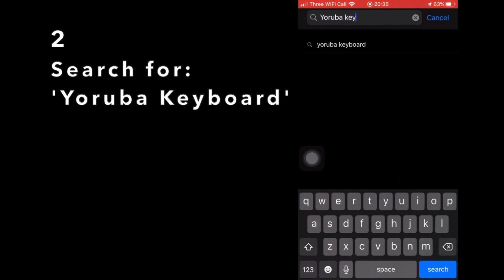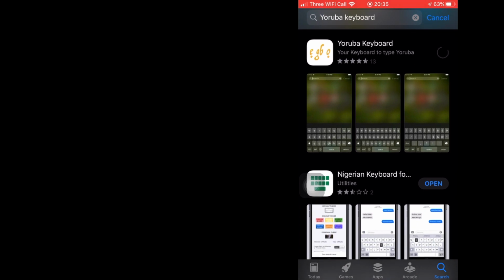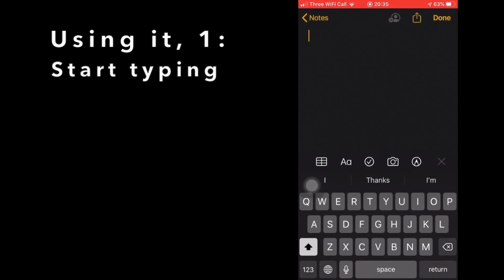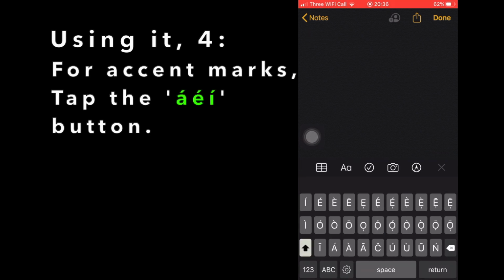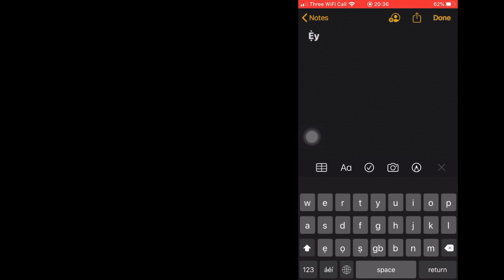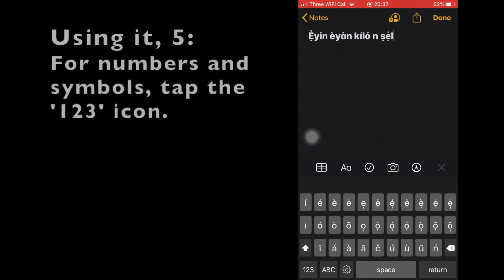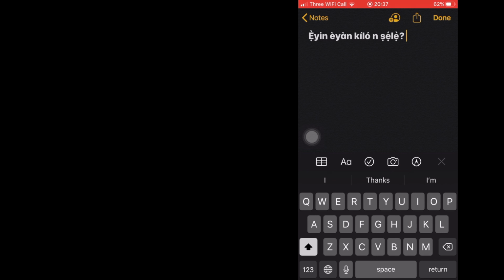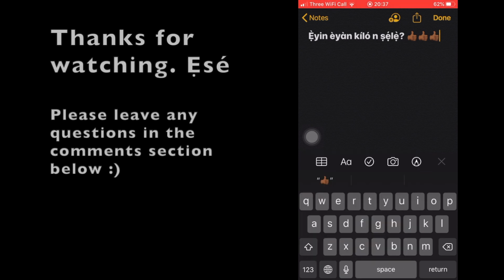How to get a Yorùbá keyboard on your (i)Phone | Learn Yoruba 6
How to add a Yorùbá keyboard to your Phone - to have all the letter variations and accent marks.